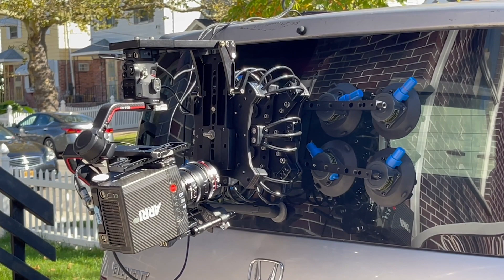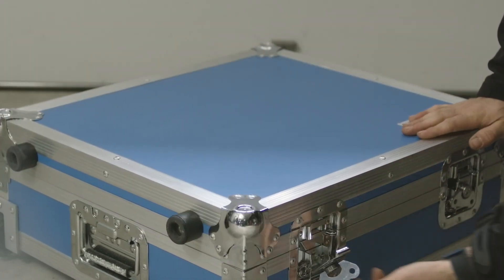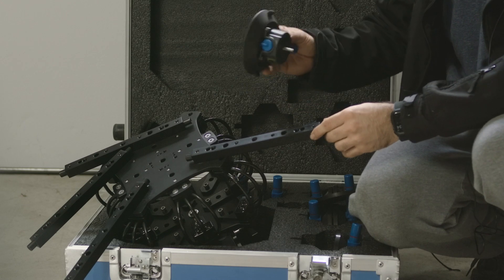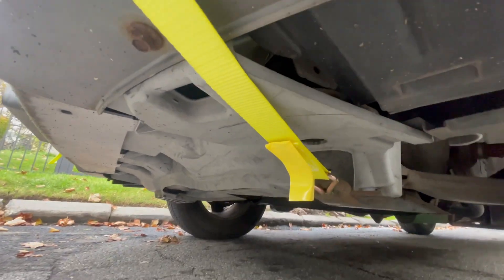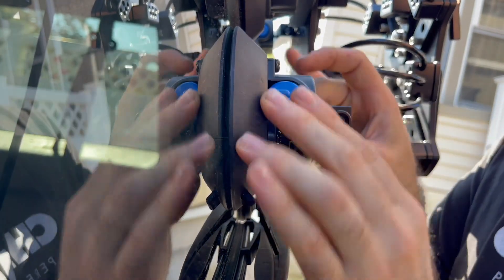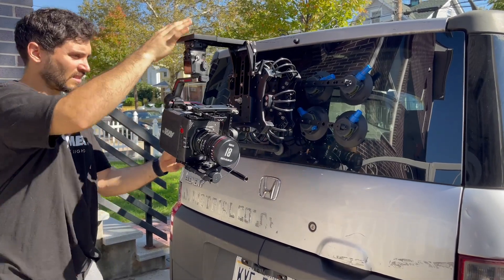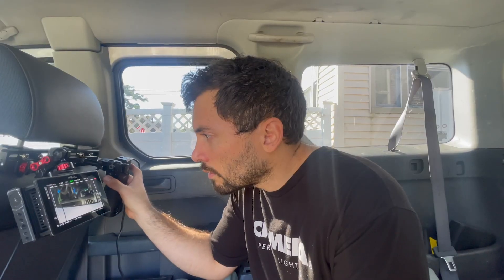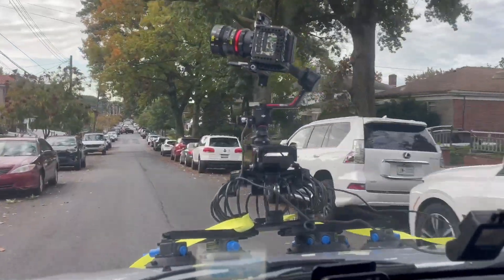Proaim SuperGrip Suction Car Mount w Vibration Isolator for Camera Gimbals - High-end Shots | Review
Proaim SuperGrip Suction Car Mount for Camera Gimbals captures epic smooth-speed car shots with integrated vibration isolation, four arms, powerful suction cups, and a reliable design for tricky moving shots.

Enjoy the video by Michael Della Polla!